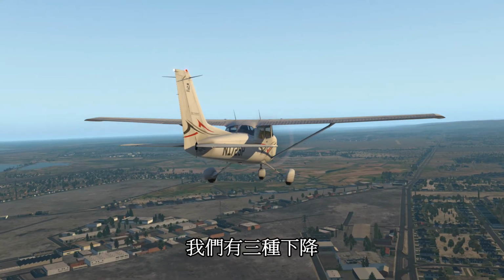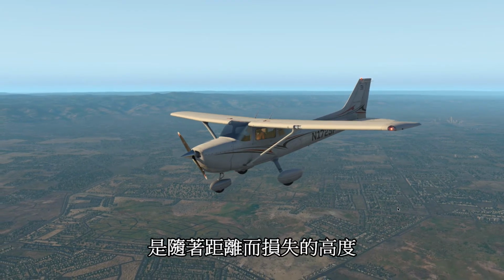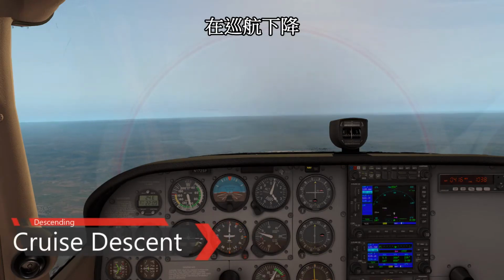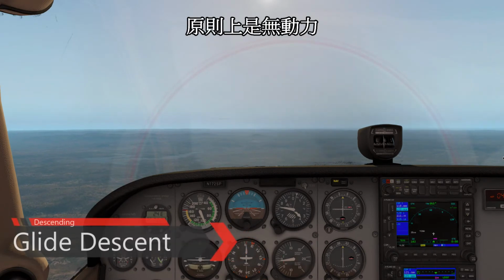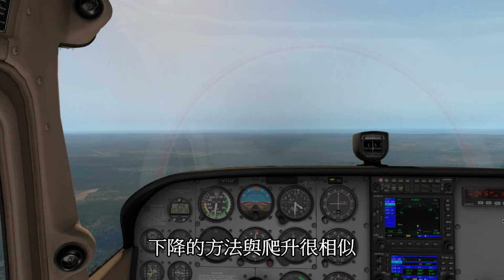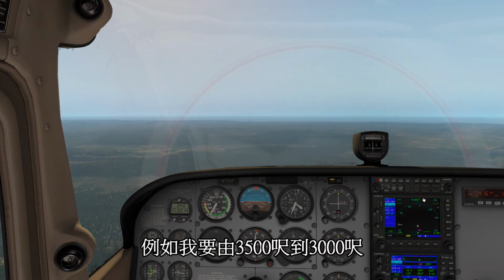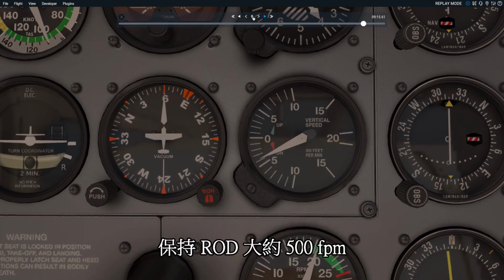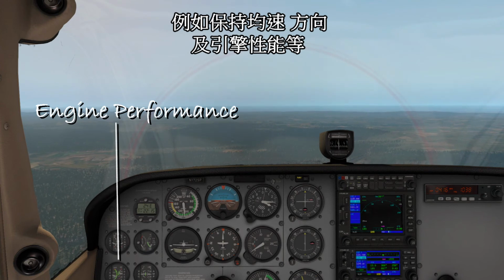Flying is awesome 5: Descent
PAT - ALAP - PAT are the methods in descending